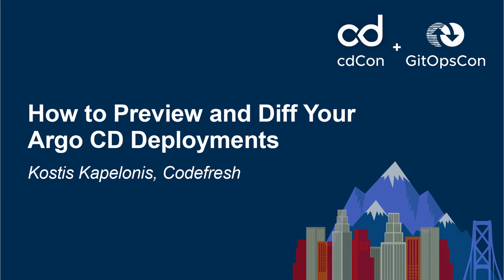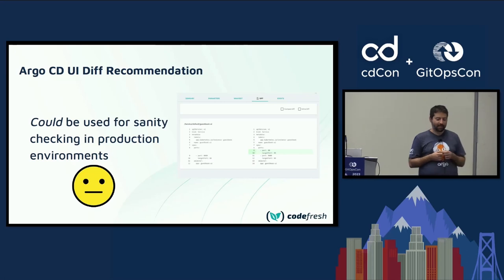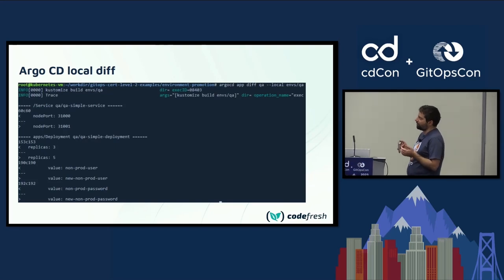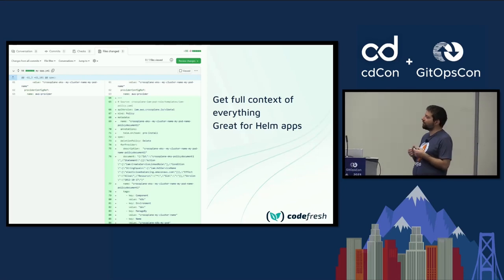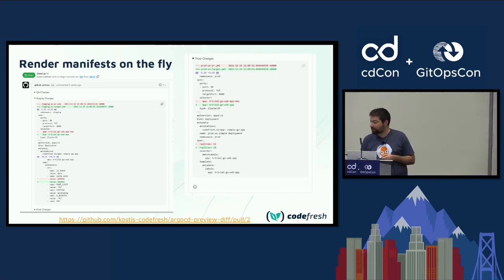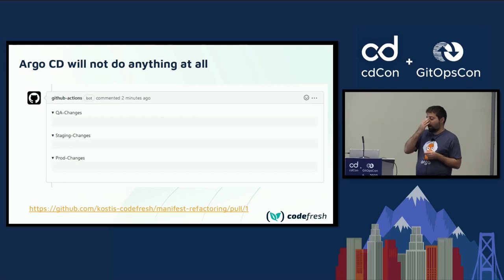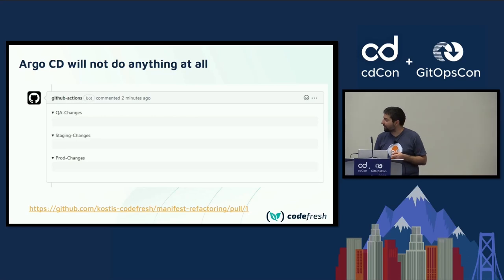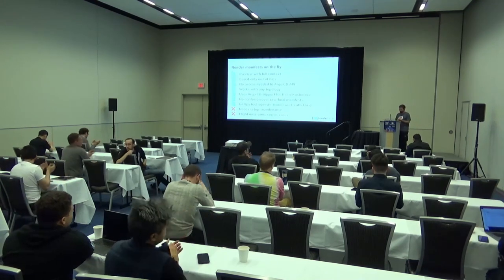How to Preview and Diff Your Argo CD Deployments - Kostis Kapelonis, Codefresh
Any major Git platform has built-in support for showing diffs between the proposed change and the current code when a Pull Request is created. In theory, the presented diff should be enough for a human to understand what the changes contain and how they will affect the target environment. In practice however several teams have adopted a templating tool (such as Kustomize or Helm) that is responsible for rendering the actual Kubernetes manifests for a target cluster. This means that when you need to review a Pull Request for Kubernetes manifests you don't have the full picture of what will be changed and how the pull request will affect Argo CD. In this talk we will see 4 additional ways of diffing Argo CD manifests and how you can improve the Pull Request process with extra context on what is being changed.